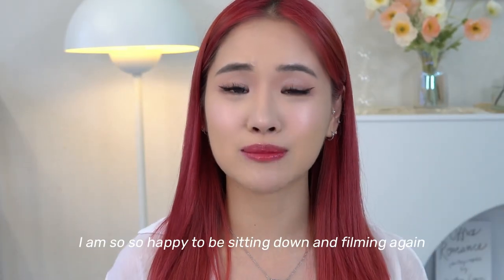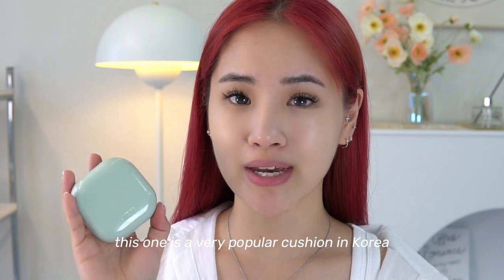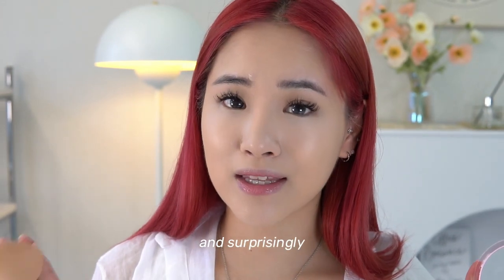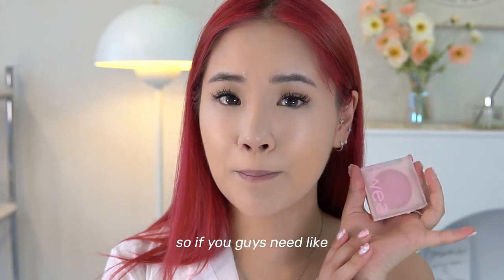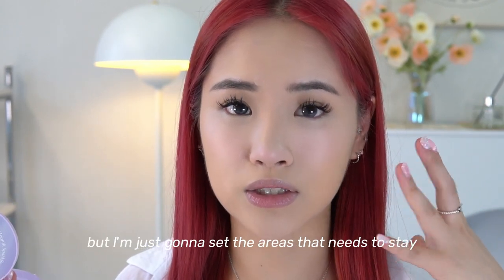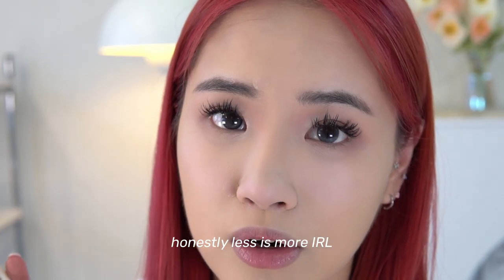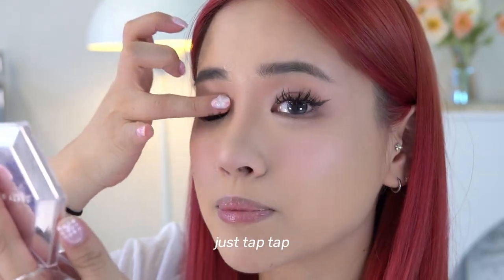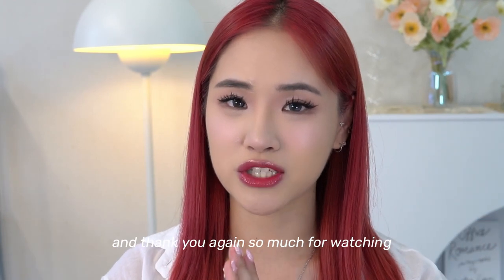korean makeup tutorial // k-beauty must haves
my new holy grail makeup look! hope you guys enjoy ❤️

amazon storefront:

codes:
yesstyle: judyllee
olens: judyllee
teddyblake:TBjudy30

set up:
sony a6100 & sigma lens 30mm